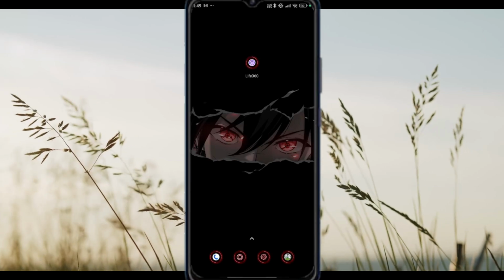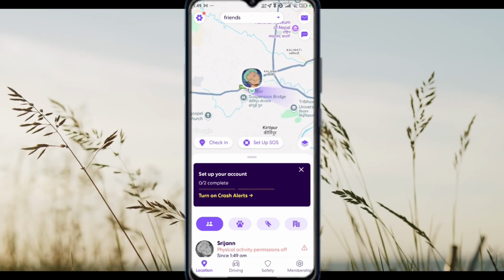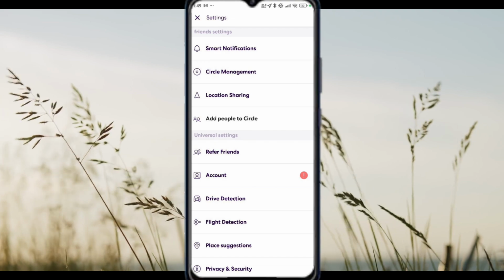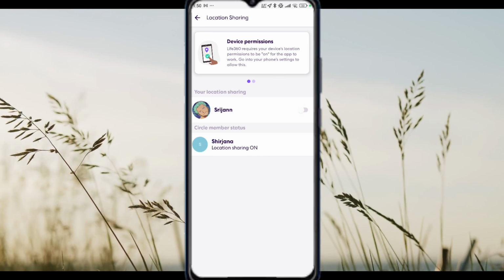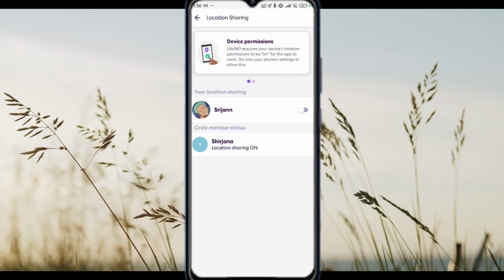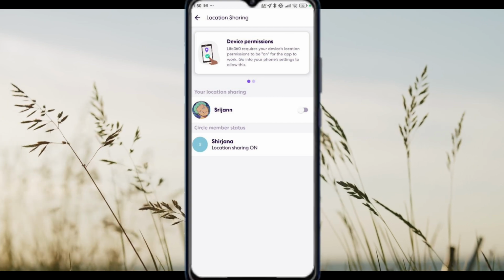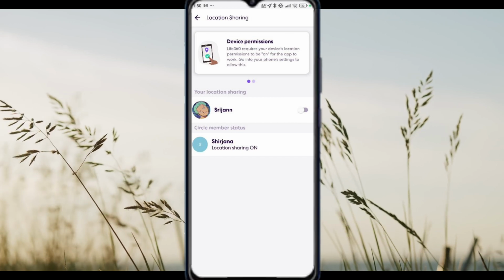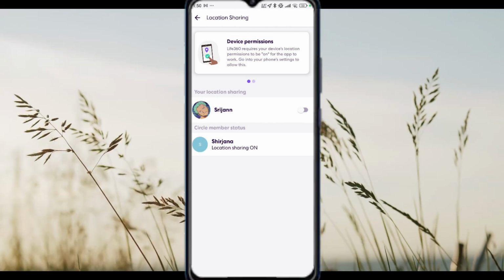How to Turn Off Location on Life360 2025?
Looking to turn off your location on Life360? In this video, we'll guide you through various methods to stop Life360 from tracking your real-time location. Whether you're seeking more privacy or simply wish to pause location sharing, this tutorial will help you do it effortlessly.​

Please note that some methods may notify others in your Circle, while others may not. Choose the method that best suits your privacy preferences.​